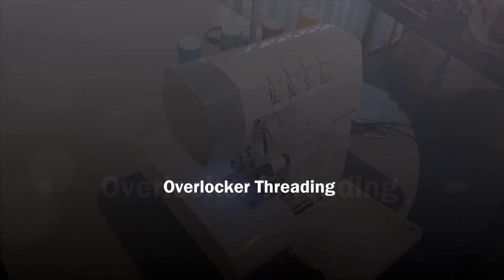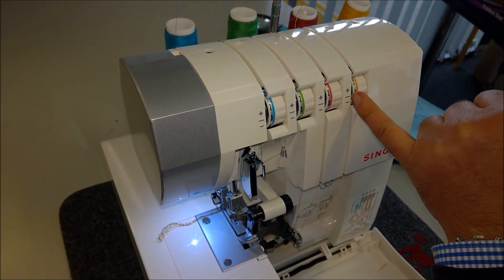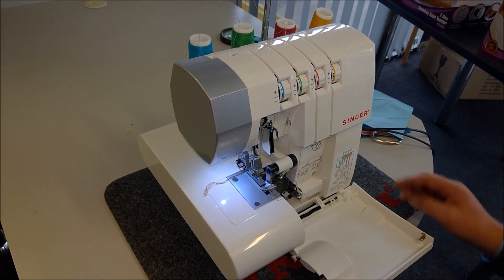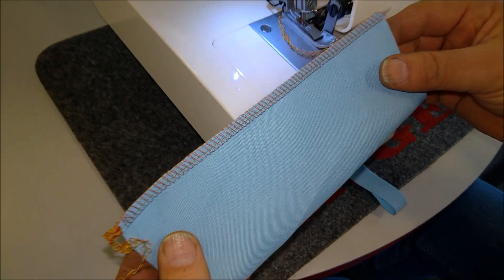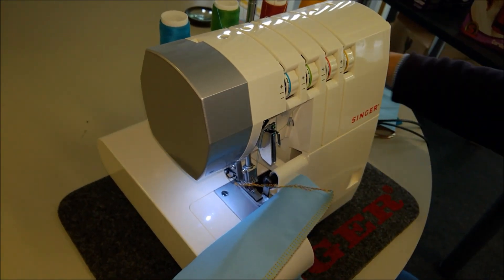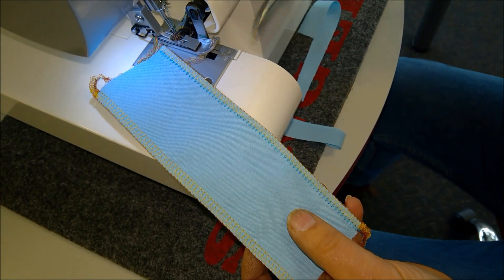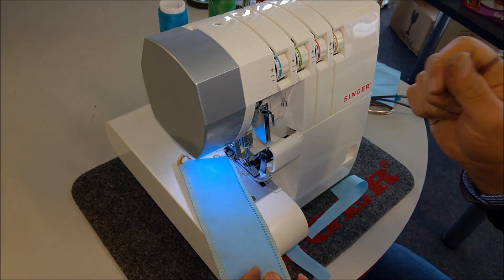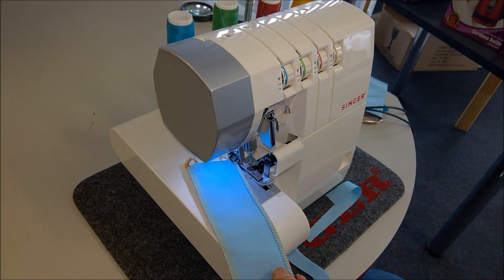Overlocker Tension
Tutorial on overlocker tension for you Singer 14SH654, 14SH754  and 14HD854.